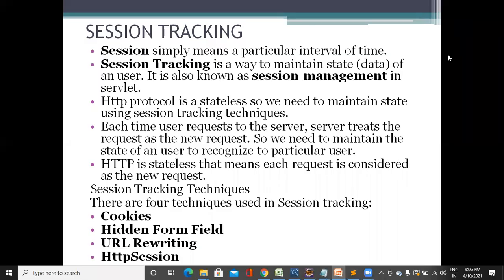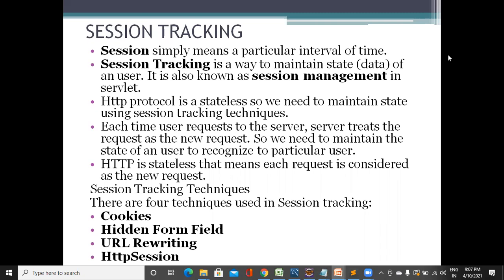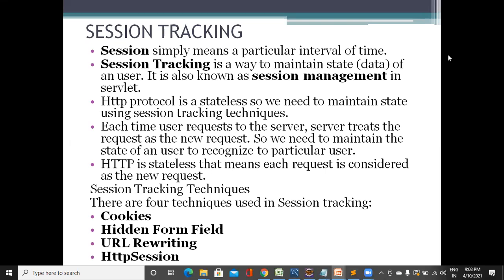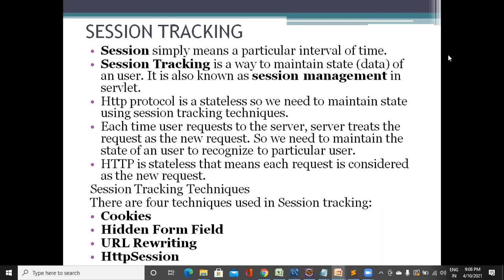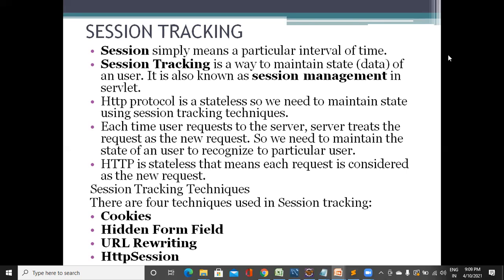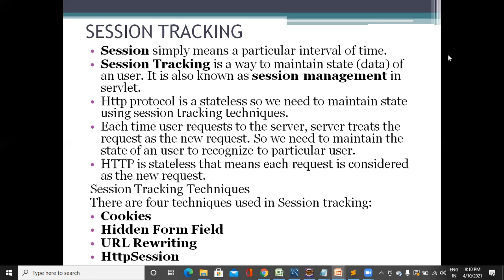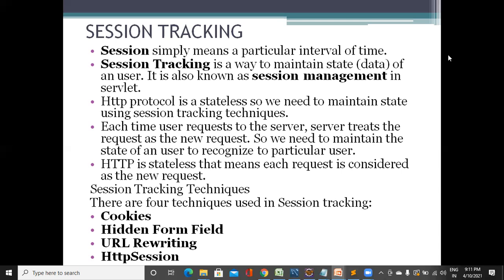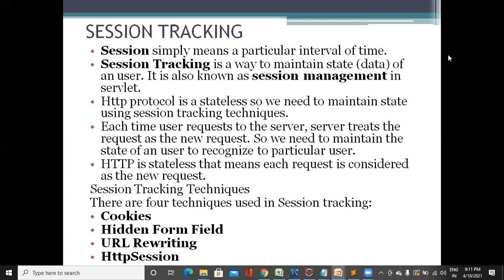Advance java complete guide from basic to advance. Part - 21